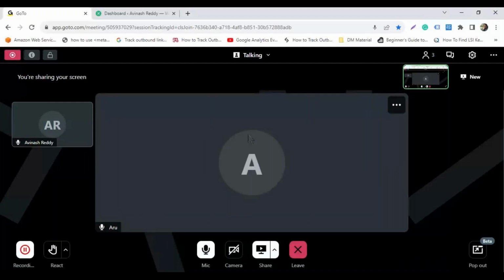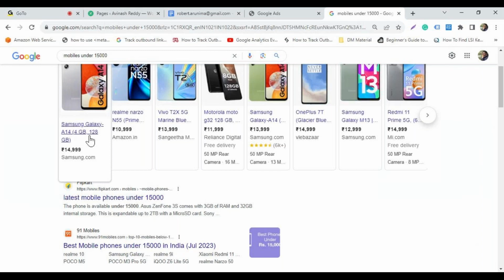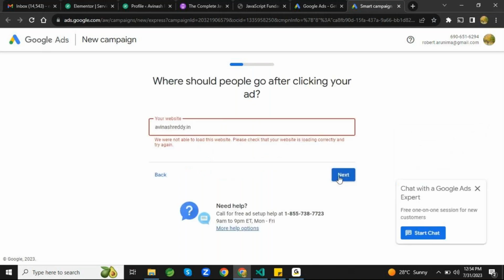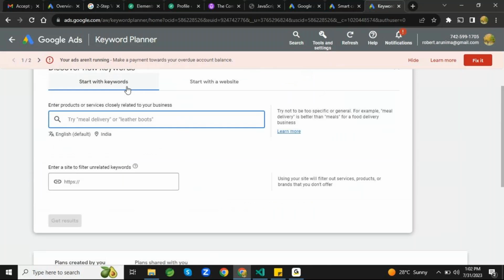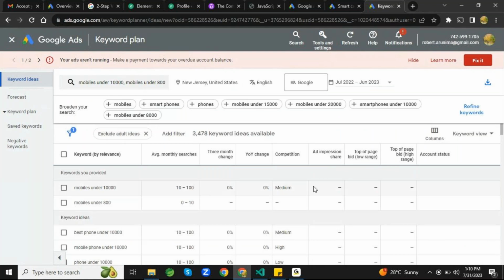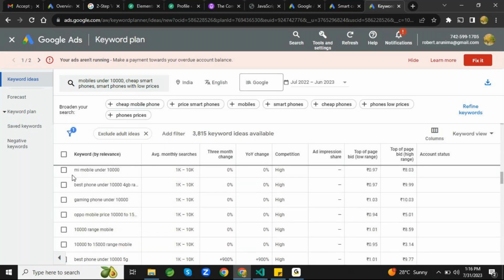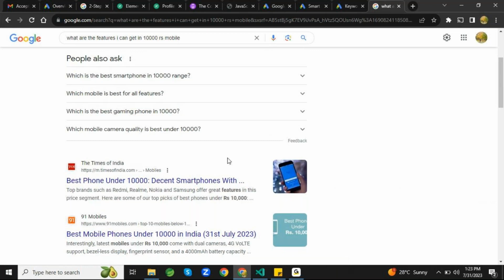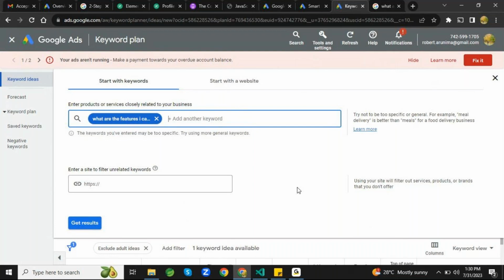Digital Marketing Course Part - 7 🔥| Digital Marketing Tutorial For Beginners | PRO IT KEYS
Skills Covered

- Website Creation
- Behavioral Marketing
- Keyword Research
- Campaign Management
- Social Media Marketing
- Mobile Marketing
- Content Marketing
- Content Strategy